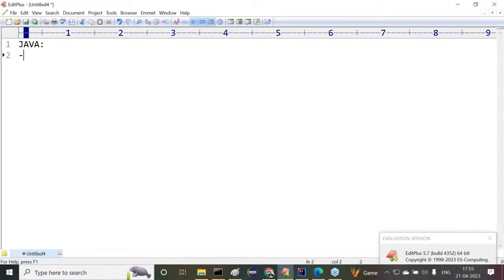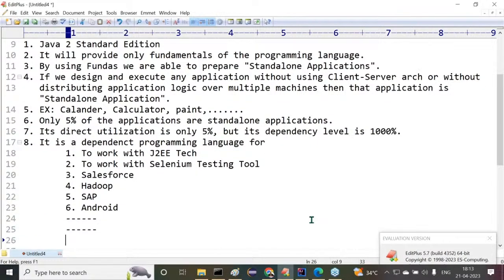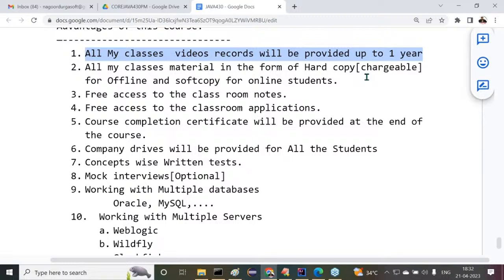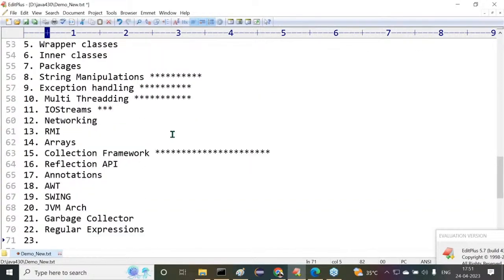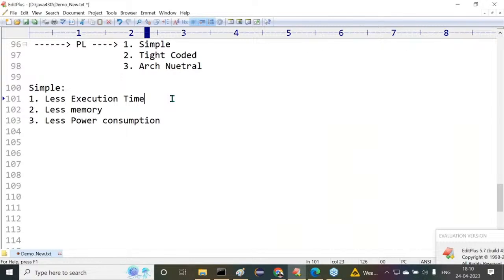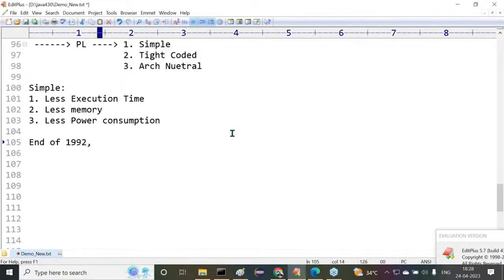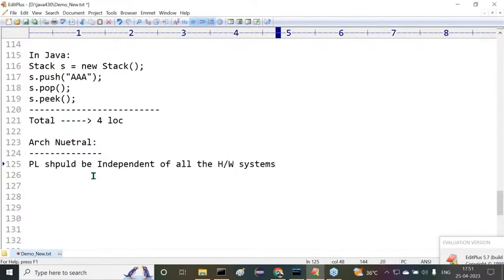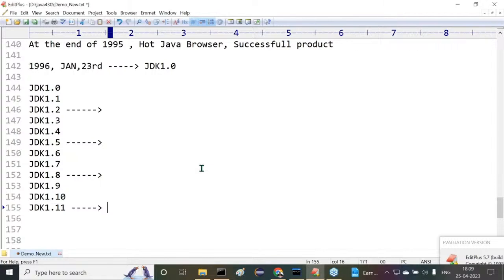Full Stack Java Package tutorials by Mr. Nagoor Babu Sir